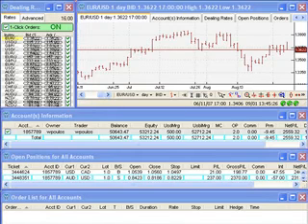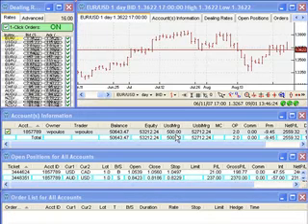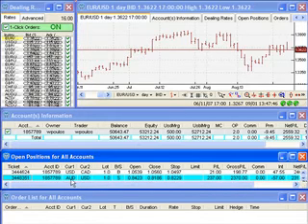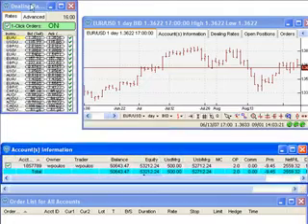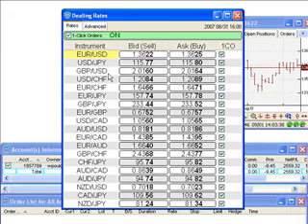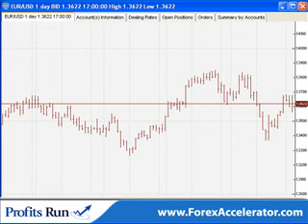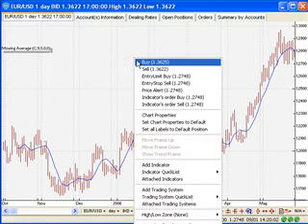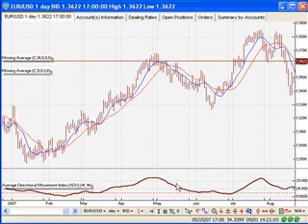VTTrader - Part 1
Join market expert Bill Poulos as he explains the ins-and-outs of the VTTrader charting software and trading platform.